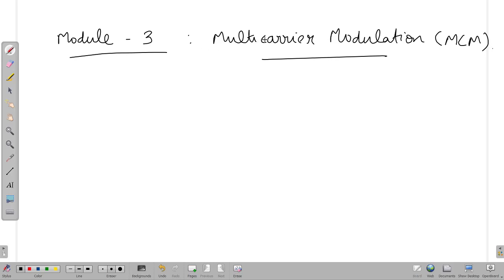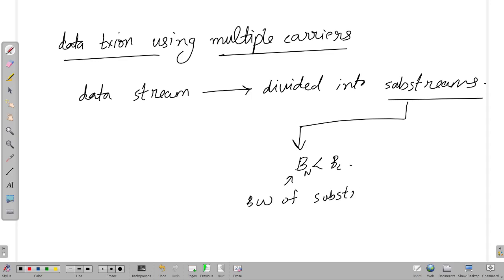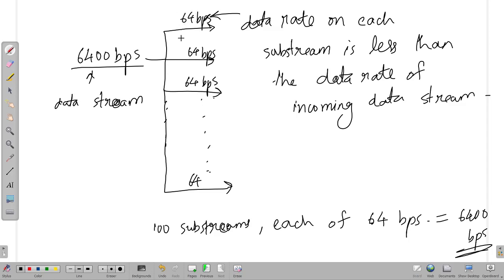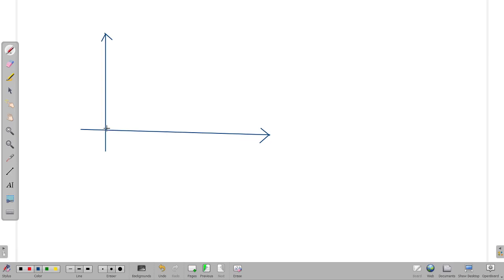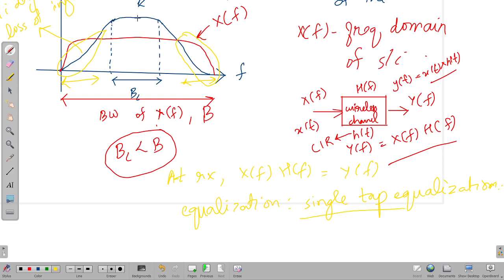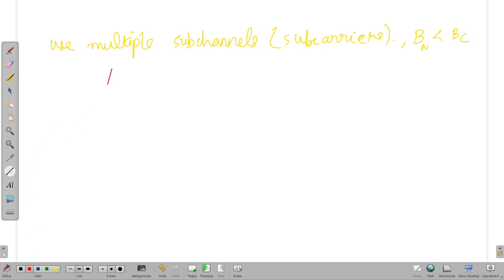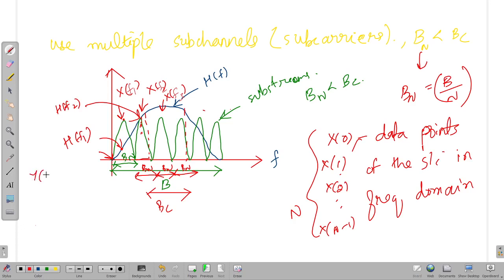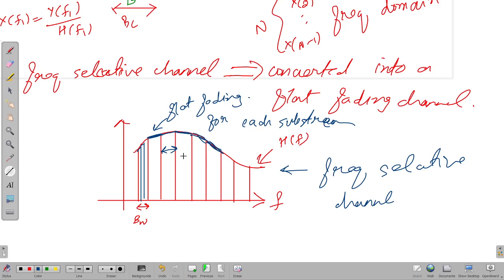10. Multicarrier modulation in frequency domain point of view